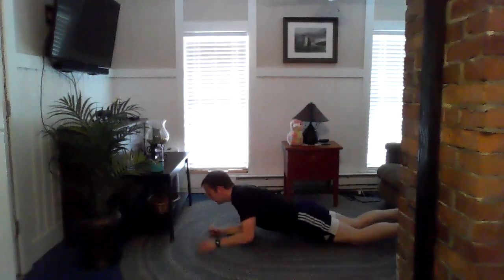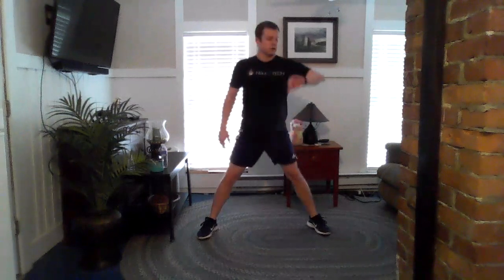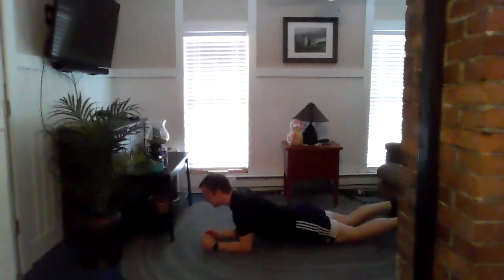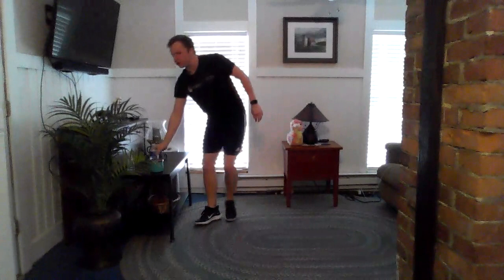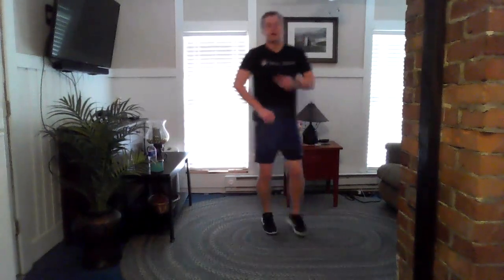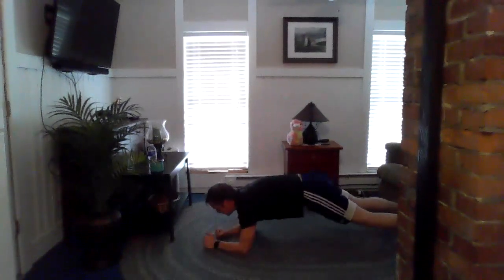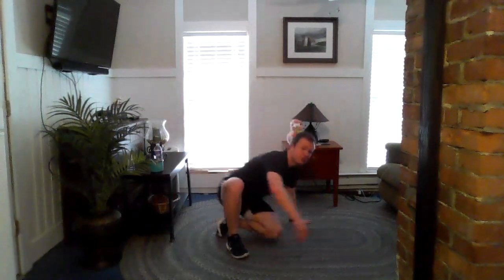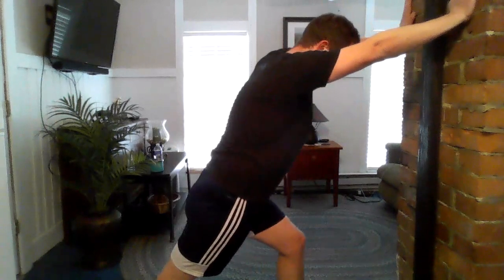Tyler's Spine Friendly Core Conditioning Workout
Tyler offers a workout that will get your heart rate up and keeps your spine in neutral position.